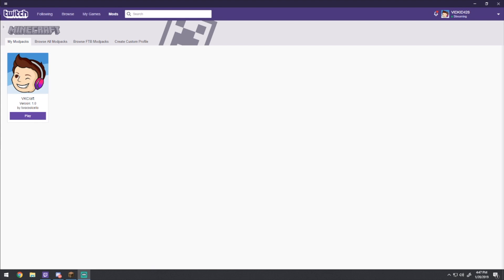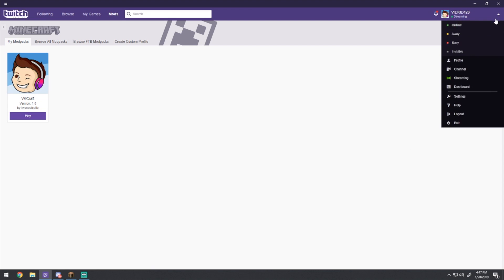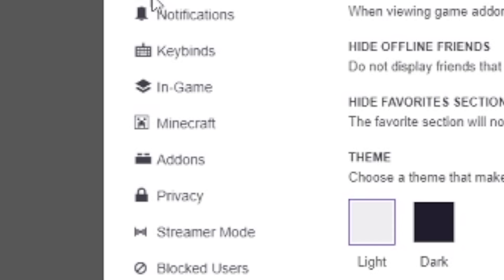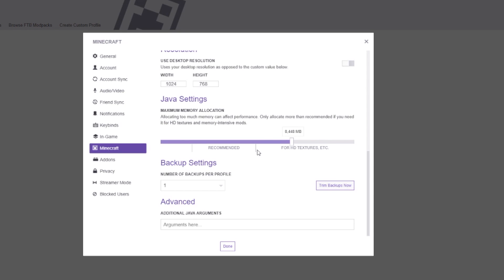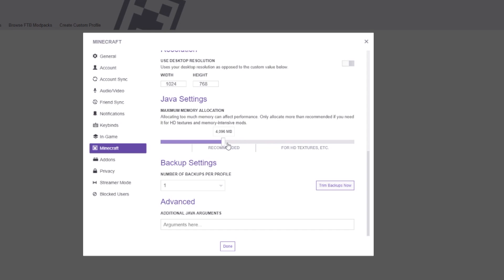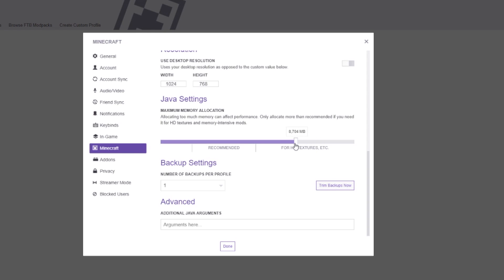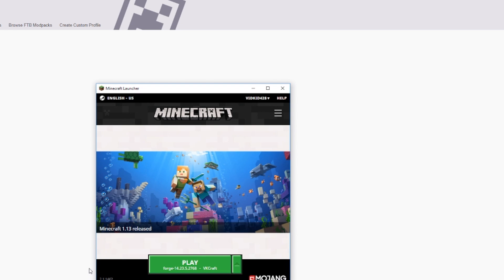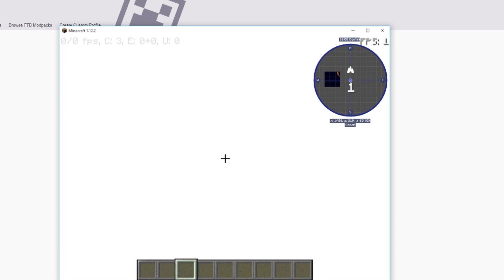How To ALLOCATE MORE RAM On Twitch Launcher (Modded Minecraft Help)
Today I will be showing you how to Allocate more ram so that your modded Minecraft can run smooth.

-SEND ME MAIL (Free ShoutOut) ADDRESS:
🌟ADD ME ON OTHER STUFF🌟

❣️It Doesn't Cost Anything To Be Kind❣️

If You Are Reading This, Comment "VID, I ALLOCATED MORE RAM." (I'll Love you Forever)